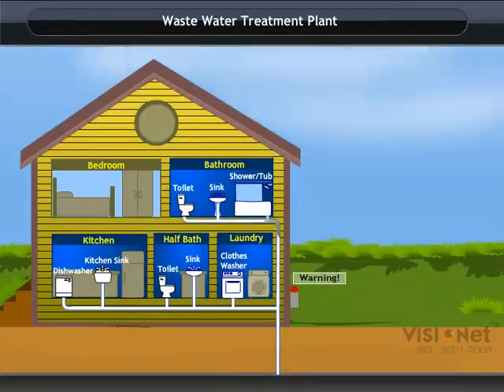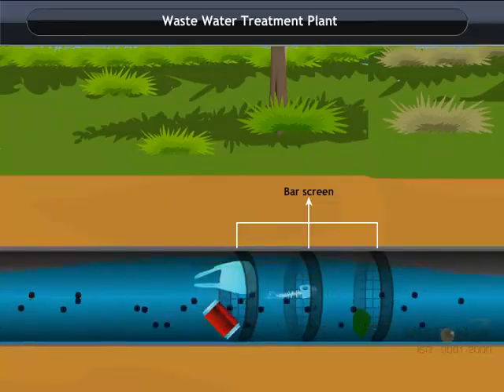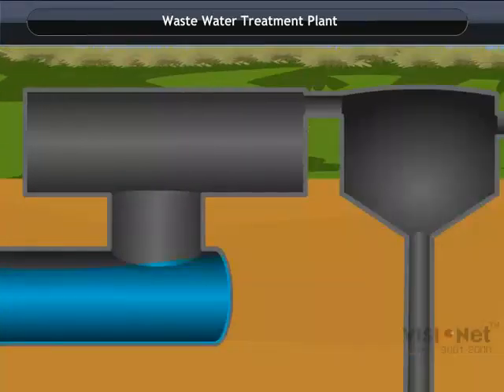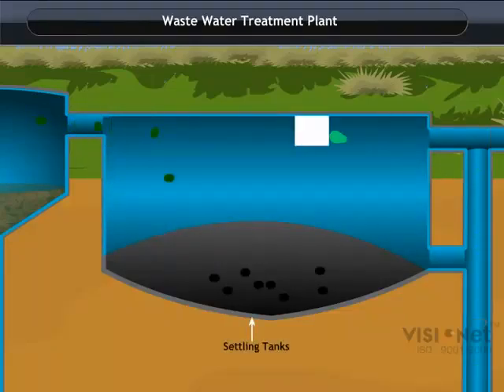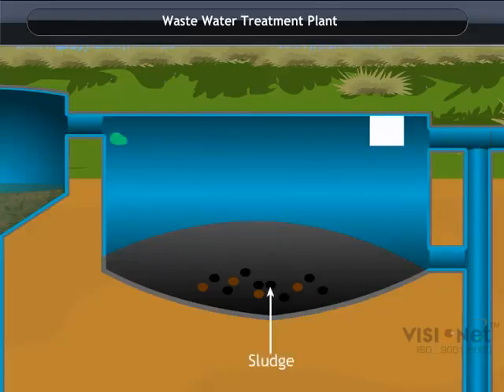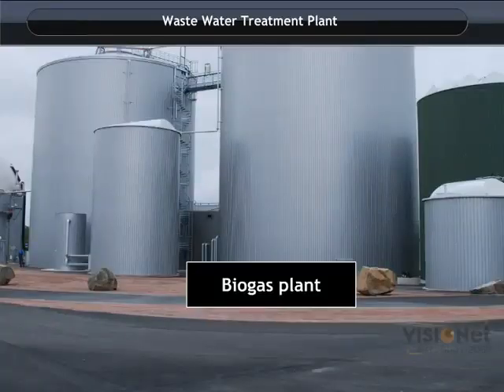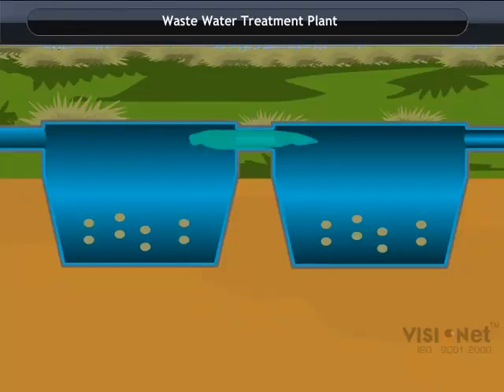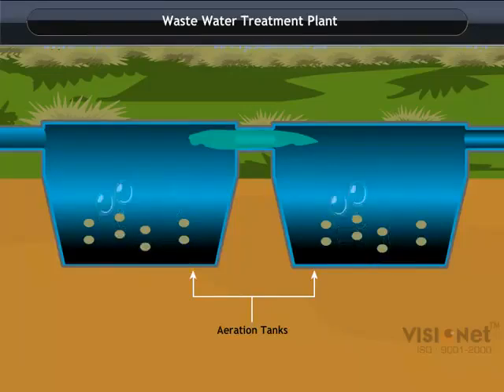Water Treatment Plant | Wastewater Story | CBSE Class | Learning App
Water Treatment Plant - CBSE Class 7 Science. In this Video EduBull is sharing about What is Water Treatment Plant? How to Learn Science in an easy way.

After completing this video learner will understand the concept of the Water Treatment Plant. Access all educational videos only on Edubull.

Wastewater treatment plants produce squanders that contain numerous potential contaminants. Recovered wastewater is typically perfect enough to be utilized for the water system, however, generally contains higher (~1.5 times) convergences of broke down solids than the source water. Additionally, chlorine-sterilized recycled water can contain noteworthy follow measures of sterilization results, for example, trihalomethanes and haloacetic acids.
Topic - CBSE Class 7 Science - Water Treatment Plant and Wastewater Story.
Last point: It is discharged into a sea or river